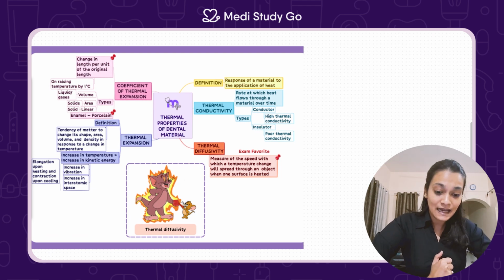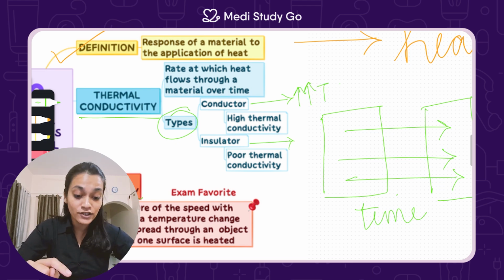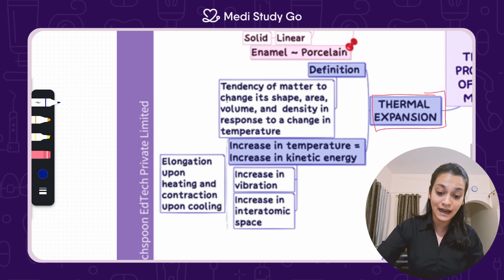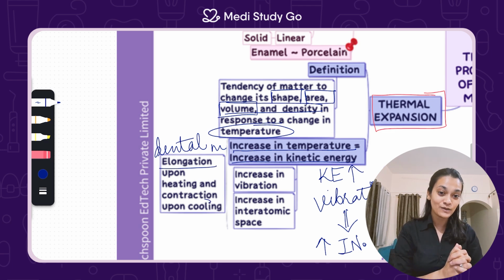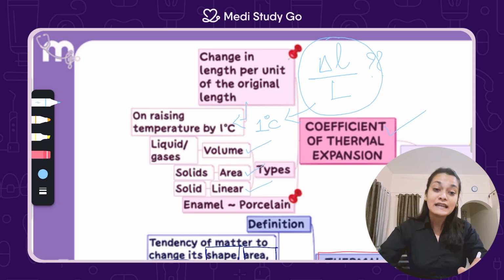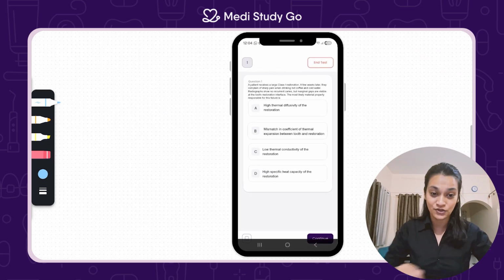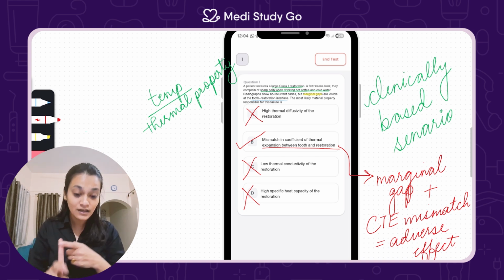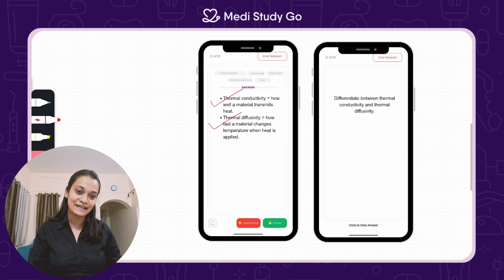Dentistry 101 | Dental Materials | Thermal Properties | BDS 2nd Year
Thermal properties are essential when studying dental materials because restorations in the oral cavity are constantly exposed to hot and cold foods and beverages. If restorative materials respond differently to temperature changes compared to tooth structure, problems such as post-operative sensitivity, marginal gaps, and microleakage can occur.

In this video, the thermal properties of dental materials are explained in a simple and clinically relevant way. The concepts covered include thermal conductivity, thermal diffusivity, thermal expansion, and coefficient of thermal expansion, along with a clinical MCQ discussion.

Thermal conductivity refers to how well a material transmits heat, while thermal diffusivity describes how quickly temperature changes travel through a material. Thermal expansion explains how materials expand with heat and contract with cooling, and mismatch in the coefficient of thermal expansion between tooth structure and restorative material can lead to marginal leakage.

This topic is important for Dental Materials exams, BDS viva, and NEET MDS preparation.

Timestamps

00:03 Introduction to thermal properties of dental materials
00:43 Definition of thermal properties
01:22 Thermal conductivity explained
01:59 Thermal diffusivity and heat transfer rate
02:32 Thermal expansion and temperature changes
03:09 Coefficient of thermal expansion definition
03:46 Types of thermal expansion (linear, aerial, volumetric)
04:26 Clinical MCQ on marginal leakage and temperature sensitivity
05:02 Explanation of coefficient of thermal expansion mismatch
06:11 Flashcard – thermal conductivity vs thermal diffusivity

• Thermal conductivity of dental materials
• Thermal diffusivity and heat transfer speed
• Thermal expansion and contraction
• Coefficient of thermal expansion
• Clinical implications in restorations
• Marginal leakage due to thermal mismatch

A key exam point: Enamel has a coefficient of thermal expansion similar to porcelain, which is why porcelain restorations show good compatibility with tooth structure.